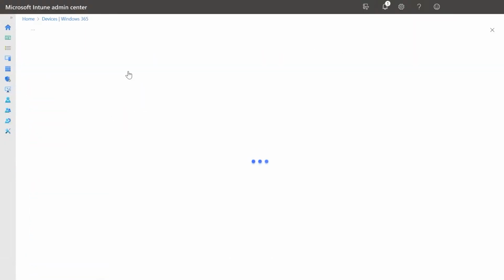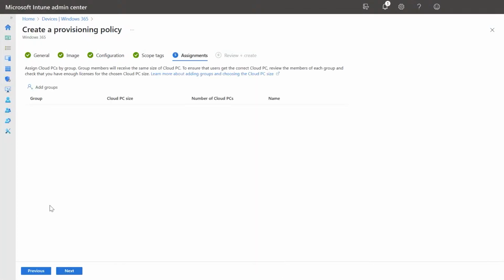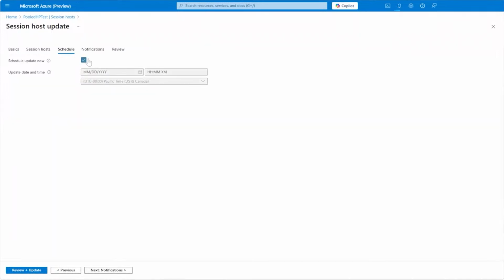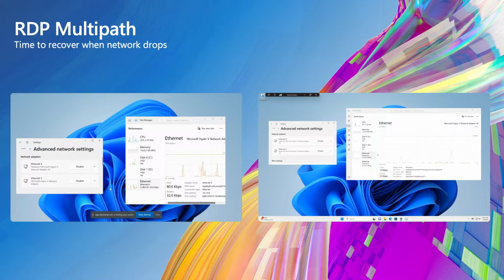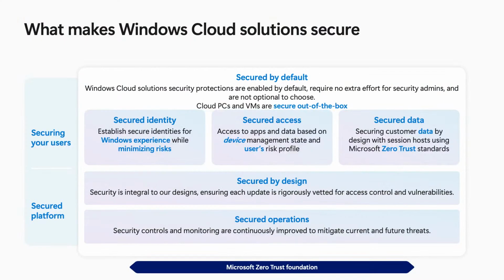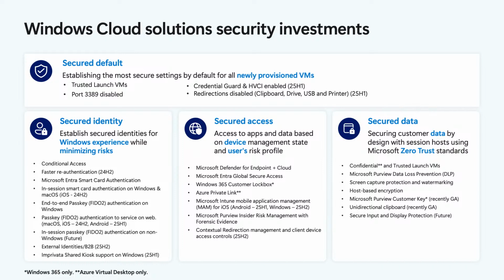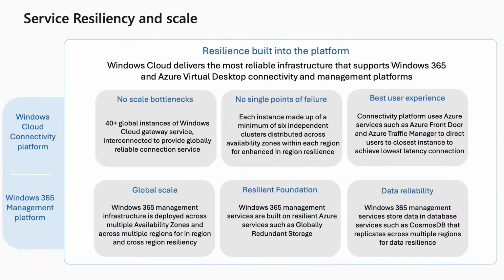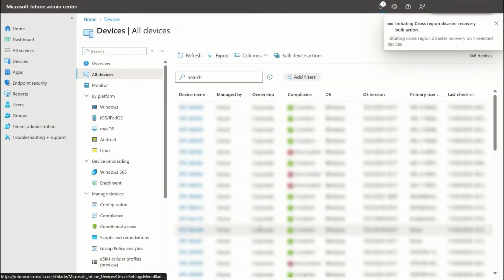Windows 365 and Azure Virtual Desktop news from Microsoft Ignite - Windows in the Cloud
Join Windows cloud product leaders for an exciting, demo-heavy episode where we will showcase the latest Windows 365 and Azure Virtual Desktop capabilities announced at Microsoft Ignite 2024. You'll walk away with the insight you need to keep your organization moving forward with the right Windows in the cloud solution for your workforce.

0:00 - Recap of announcements from Microsoft Ignite 2024
8:37 - Latest in Management
18:30 - Latest with End user experience
23:30 - Latest in Security
36:12 - Wrap up